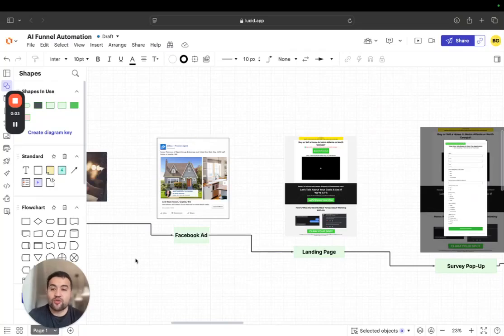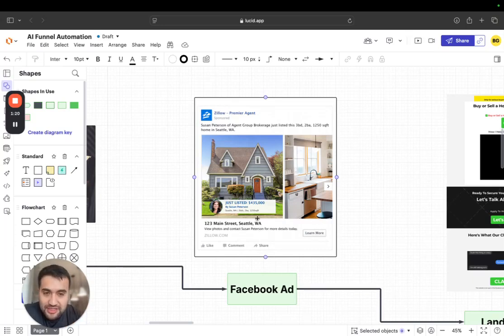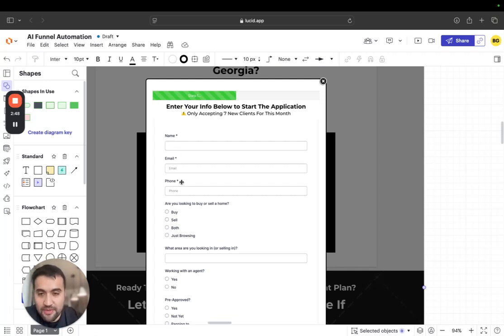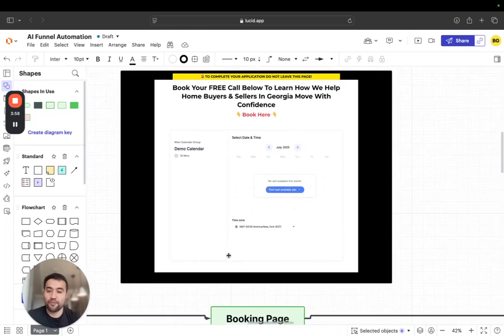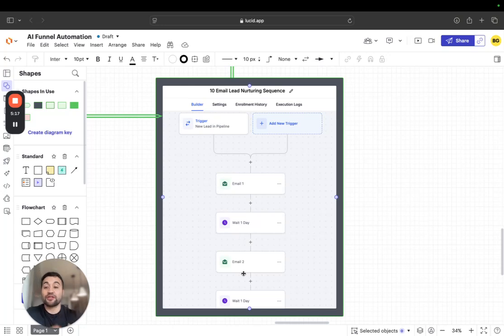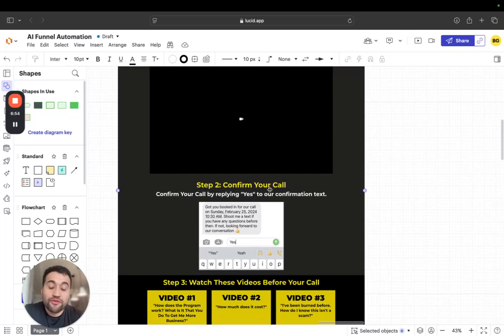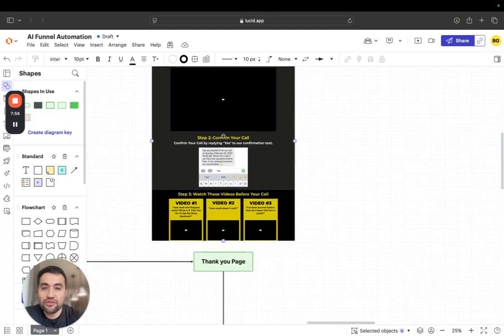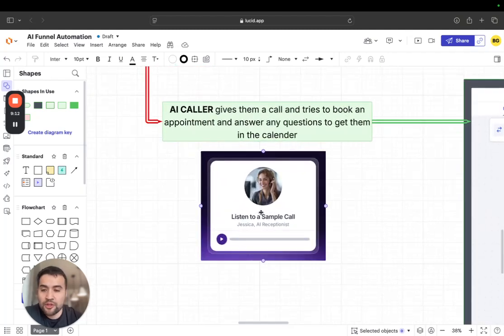Leveraging AI for Lead Generation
In this video, I walk you through the process we're using to generate leads for service-based businesses using AI. I cover everything from creating compelling ads to designing landing pages that convert visitors into booked calls. It's crucial to implement follow-up strategies, like AI callers and automated reminders, to ensure potential clients don't fall through the cracks. Please take a moment to review the steps and consider how we can tailor this approach to your specific business needs.